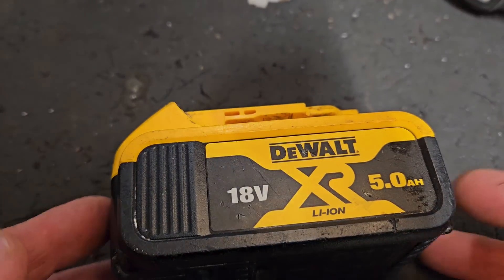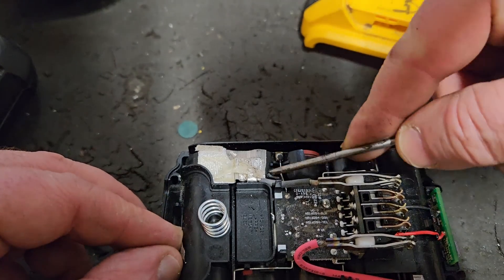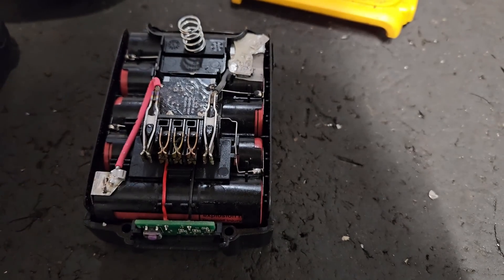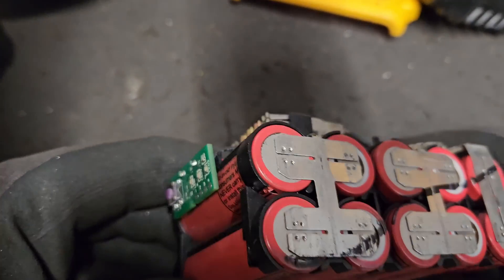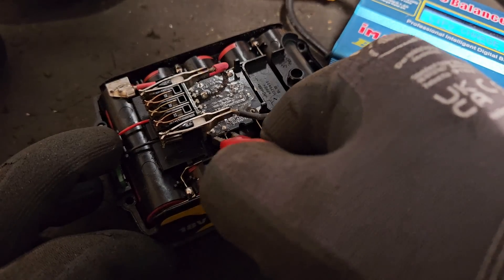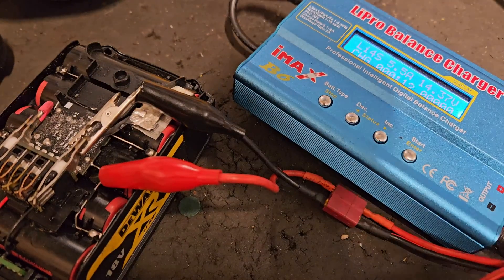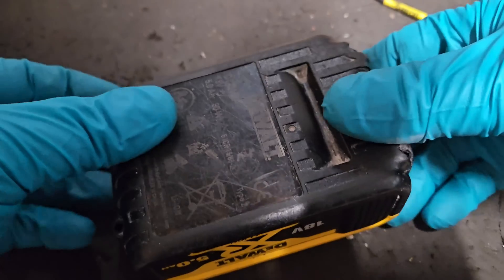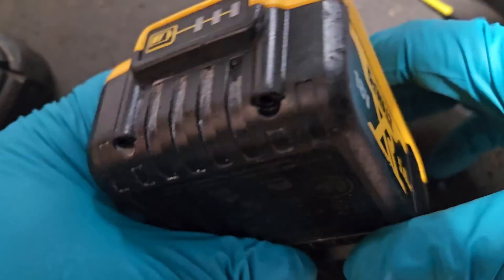Dewalt Battery balancing full tutorial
Dewalt 5Ah Battery Repair – Fixing a Battery That Won’t Charge Past 2 Bars! (Full Tutorial + LiPro B6 Balancing)

Is your Dewalt 18V XR 5Ah battery stuck at 2 bars and refusing to fully charge? In this step-by-step repair tutorial, I show how to diagnose and fix cell imbalance using a LiPro B6 balance charger.

What You’ll Learn in This Video:

✅ How to test a Dewalt 18V XR battery with a multimeter
✅ Identifying cell imbalance in a Dewalt 5Ah battery
✅ Using a LiPro B6 charger to balance battery cells
✅ Step-by-step battery disassembly and repair
✅ How to safely restore a Dewalt battery that won’t charge fully

If your Dewalt DCB184, DCB182, or other XR battery is not holding charge, showing low voltage, or failing to power tools, this guide can help you fix it instead of replacing it!